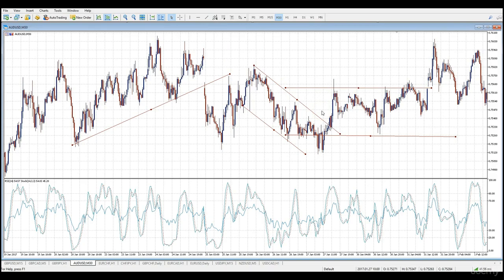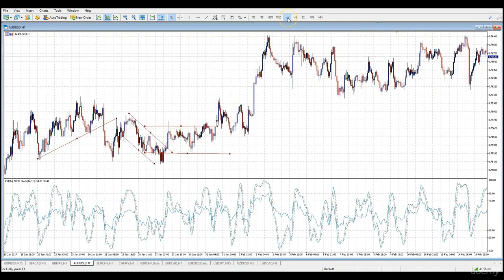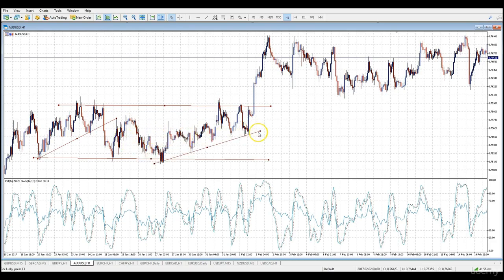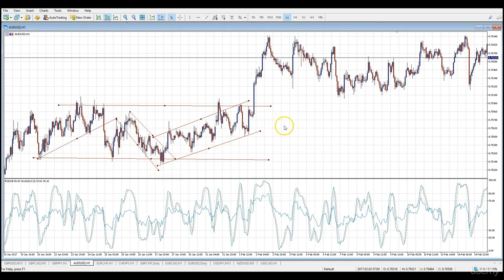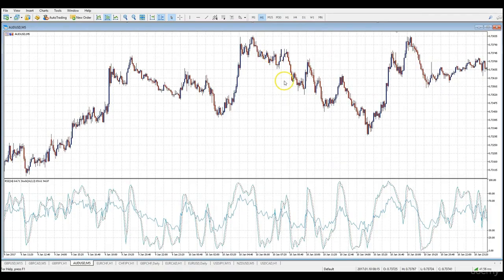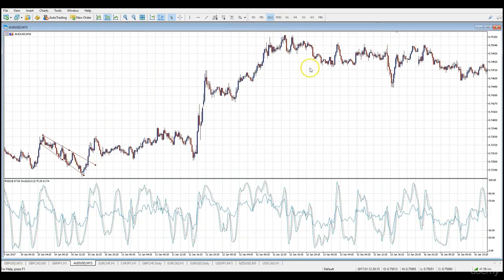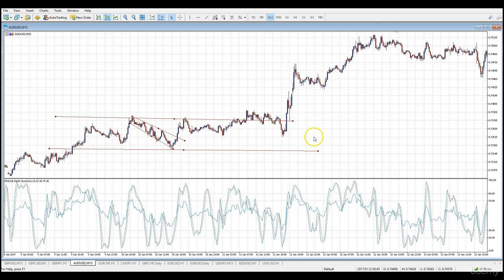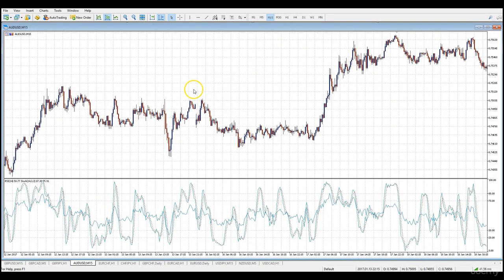Forex Training Series : 17 Spotting Trends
This was all shared by one of the best mentors in South Africa.
Sharing with those that are mainly on Youtube.